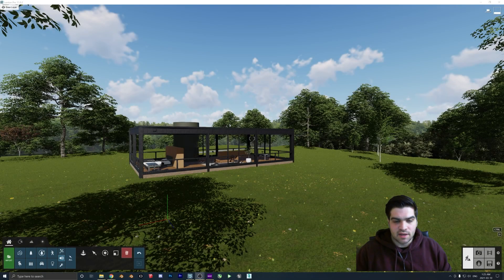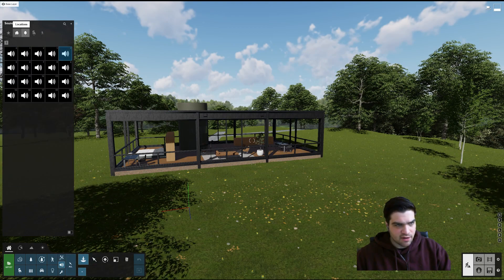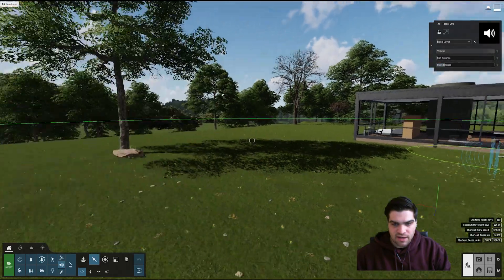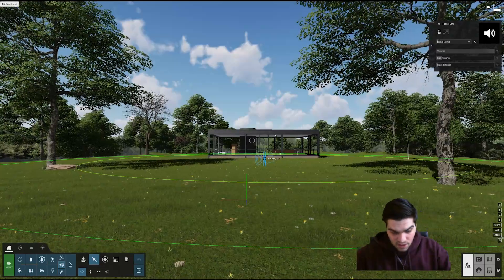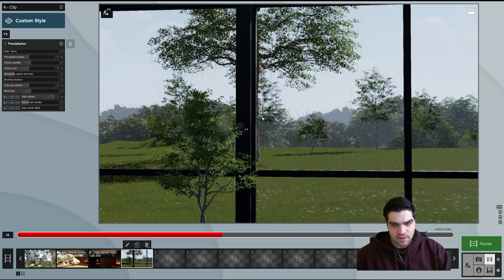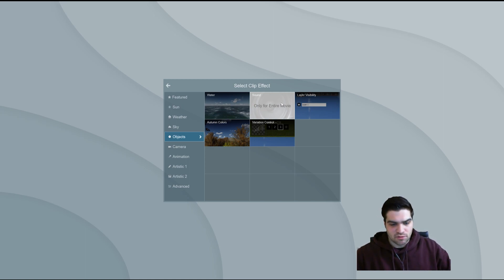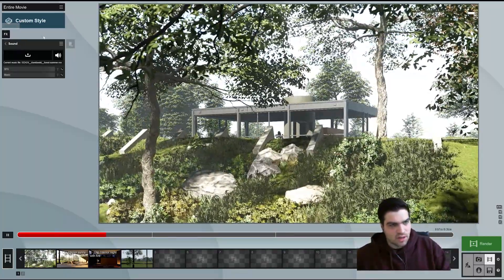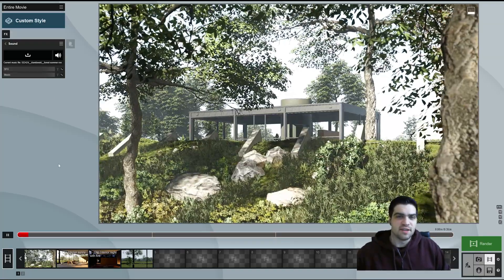Add SOUND to LUMION Animations! Sound Objects and Effect!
If you just want to add some ambient noises to your Lumion animations, this is the easiest way to do it. If you want to do more advanced work, premiere or other video-editing softwares would probably be best but this is the fast and dirty way.

There are two kinds of sounds that you can add to Lumion. Sound objects (SFX) and the Sound effect (custom upload). I mention in the video I was not sure what the SFX slider did but I am quite positive that it will just adjust the Sound objects noise level while in the animation so there is a bit of control. I do not understand why you cannot add sounds to certain clips and it does limit what you can do.

Timestamps for the video:
Example Video 0:00
Introduction 0:31
Intro Video 0:58
#1 - Sound Objects 1:11
Creating a Quick Rainy Scene 4:30
#2 - Adding Custom Sound File to Lumion 5:45
Sound Effect Sliders 6:45
Conclusion 7:25